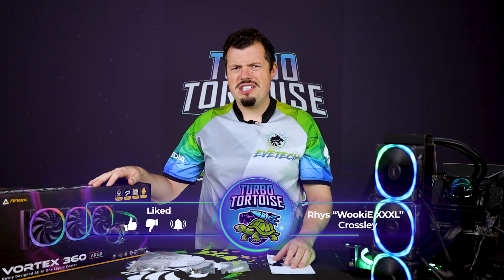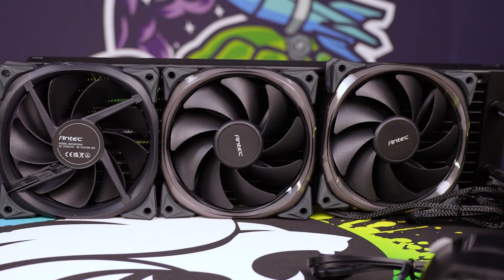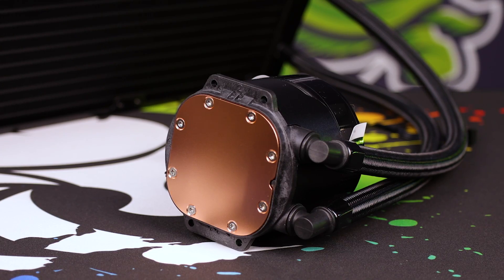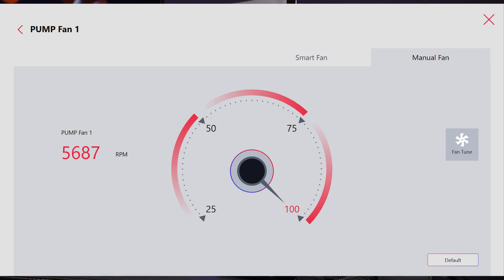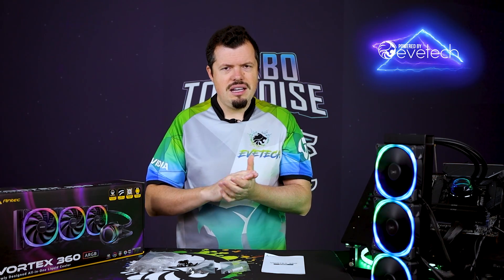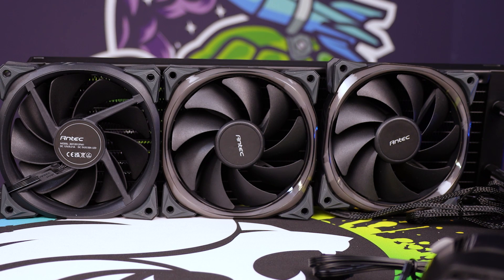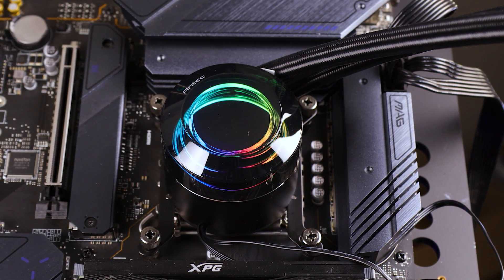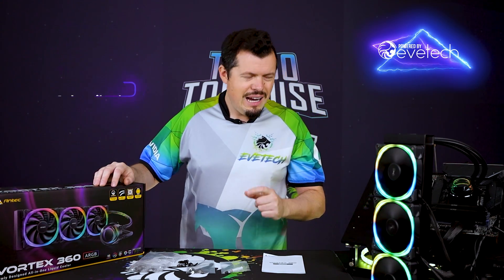Antec is so back and it's absolutely wonderful to see - Antec Vortex 360 Review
We kick off part 2 of the new Antec coolers with their more premium offering in the aptly named Vortex. It has better fans, a better pump and an over all very appealing aesthetic that no other brand really offers with smoked glass finish. The question is does all that pretty light show come with performance to match? In a word, YES! Antec really seem to be back to the form they had in the early 2010s and this is just more proof to that pudding.

0:00 Intro
0:25 First Impressions
0:58 What's in the box?
2:20 Installation
2:52 Aesthetic and feel
3:28 Performance Testing
4:48 Fan Noise
5:41 Pricing and Conclusions
6:42 Nice additions
7:26 Outro